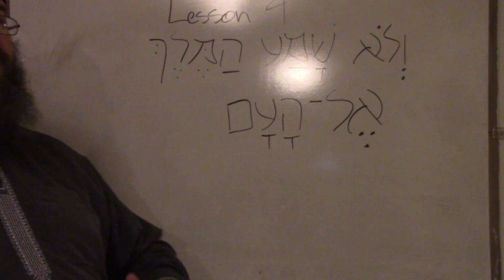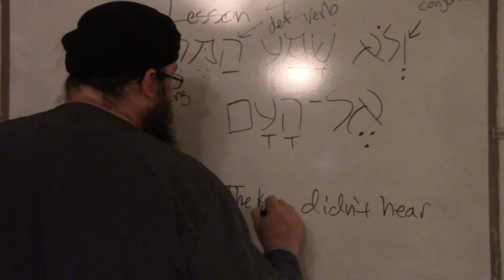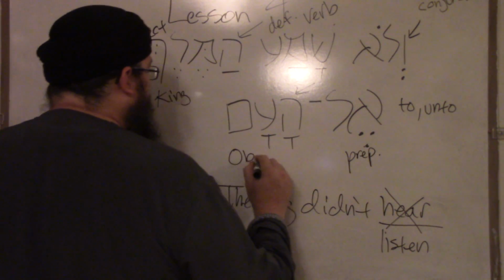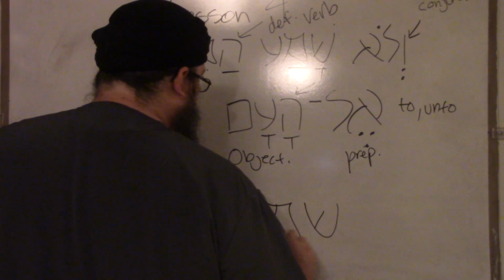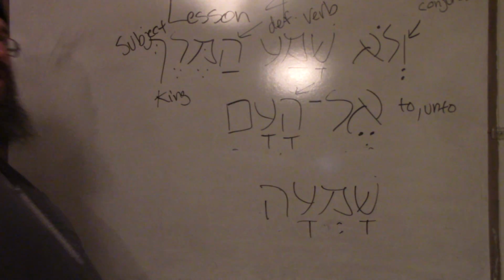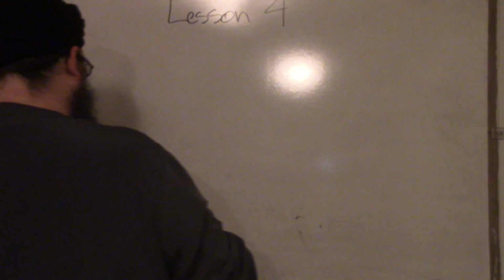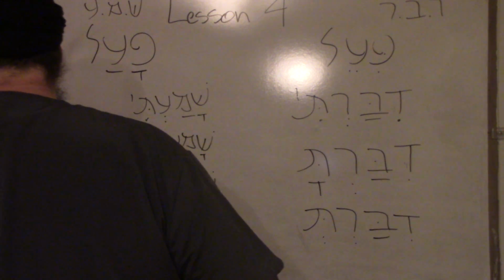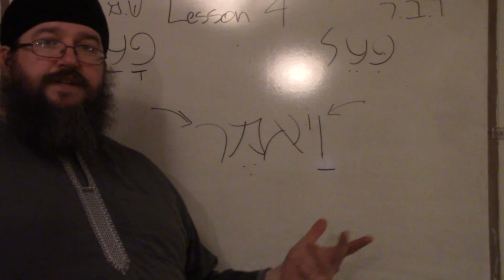Learning Biblical Hebrew Lesson 4.1